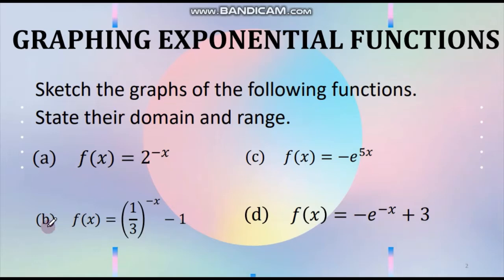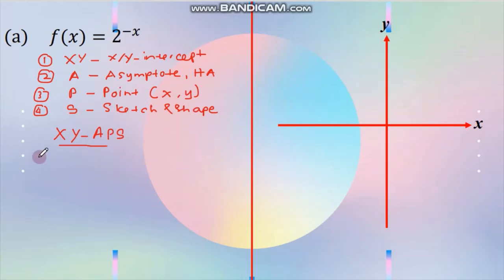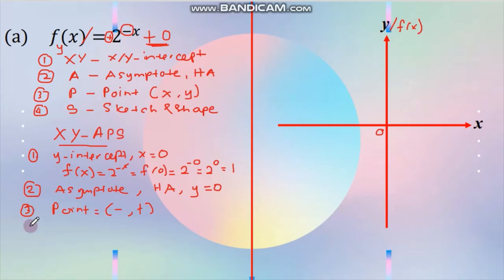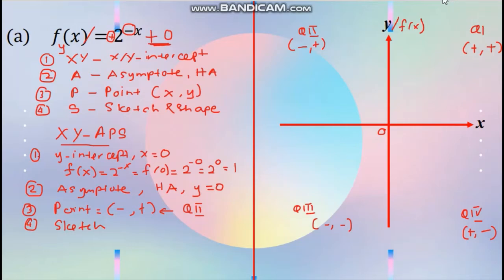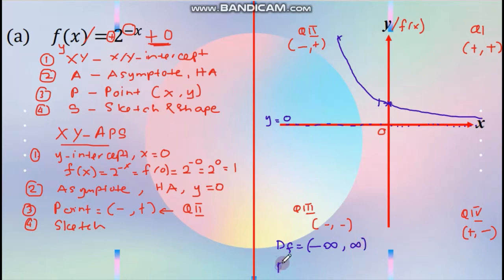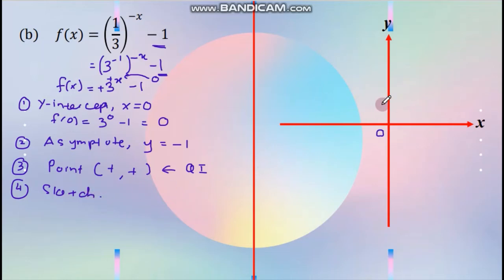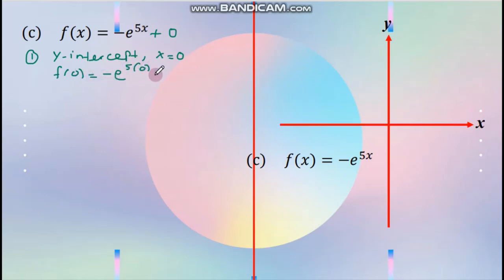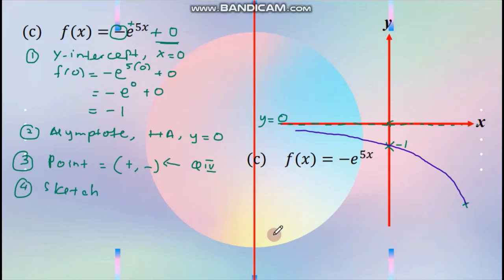Graphing Exponential Functions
This video contains about sketching exponential functions